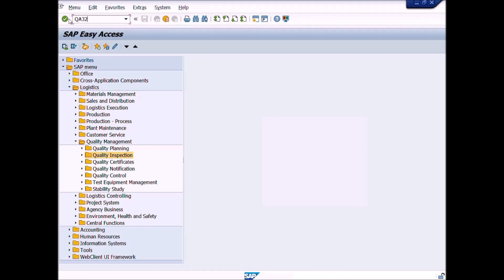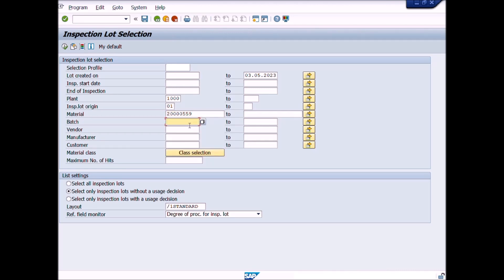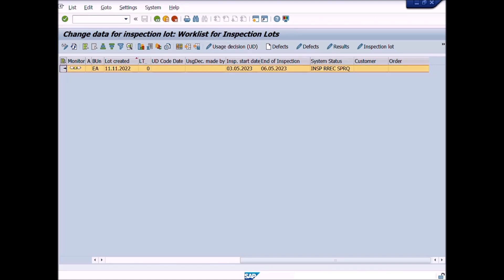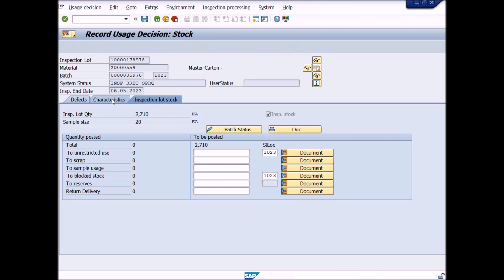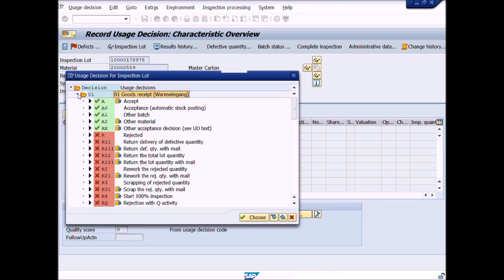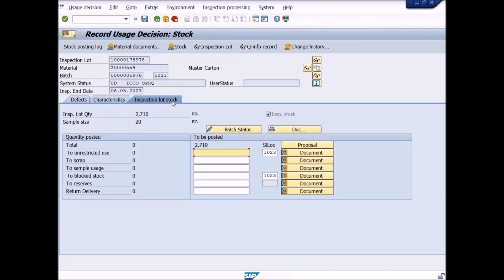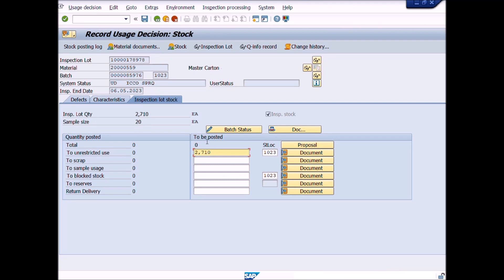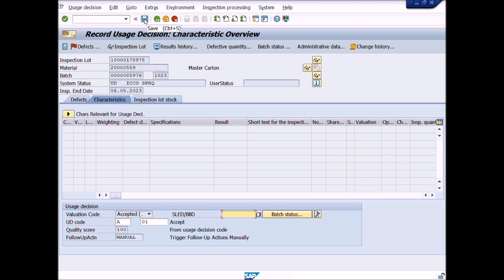Complete SAP ERP QM Module Course available | How to take UD & stock posting in SAP QM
Learn complete,  step by step SAP Quality Management Module in $ 9.99 with Udemy certificate. This offer is valid for 4 days.

This SAP ERP Quality Management Module course is complete, step by step, detailed, and valuble. There is no comparative course available of this course right now.

There is no need to spend hundereds of dollars in expensive institutions to learn SAP QM Module as you can learn this course at minimal price. From scratch to become a SAP ERP QM Champion. "GUARANTEED"

If you can purchase this comprehensive quality management course, you will be provided one month free online/offline assistance regarding this course.

You can purchase this course by paying via PayPal or Payoneer account.